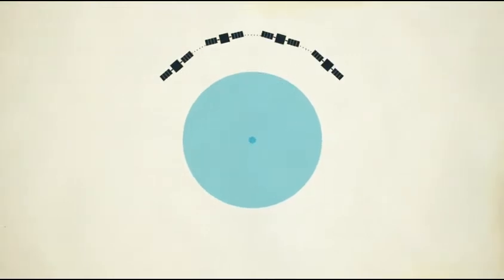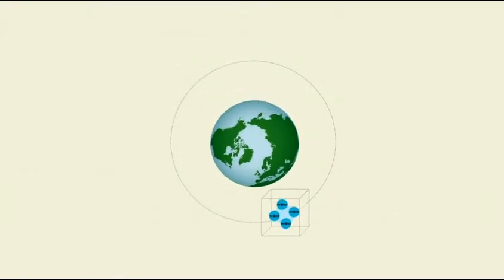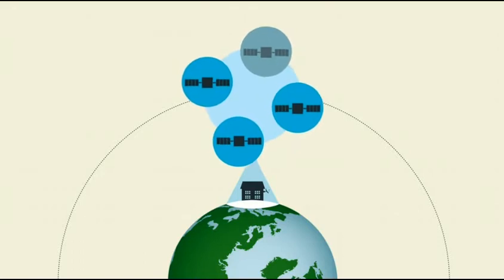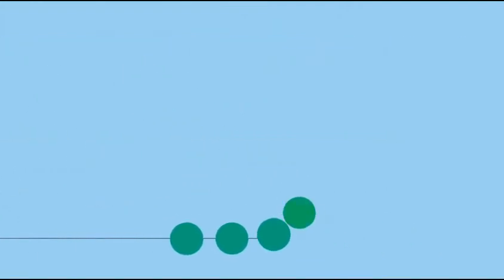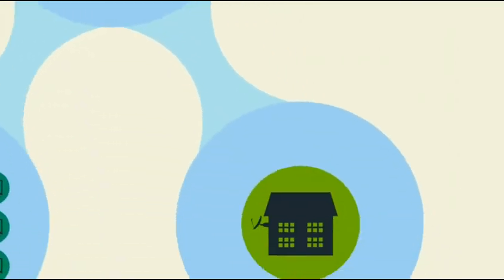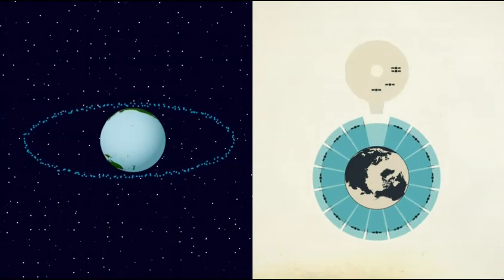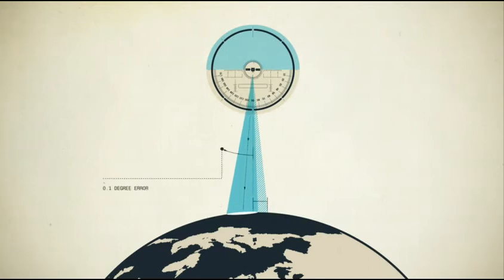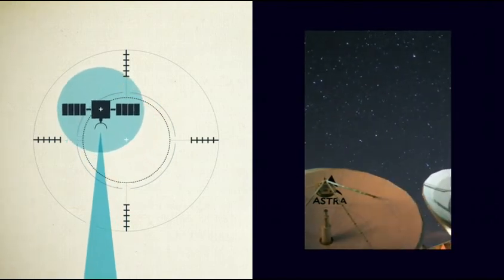SES Satellites: A Users Manual No.3 - Control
Ground control is vital for satellite communication. Co-located SES satellites are kept in their spot via with little thrusts. Because you cannot just send them up there and leave them by themselves.